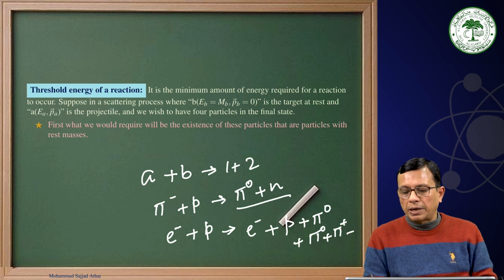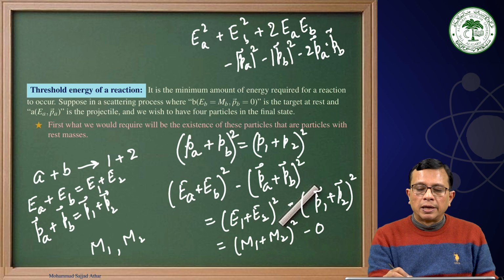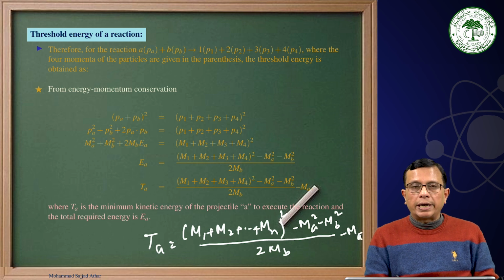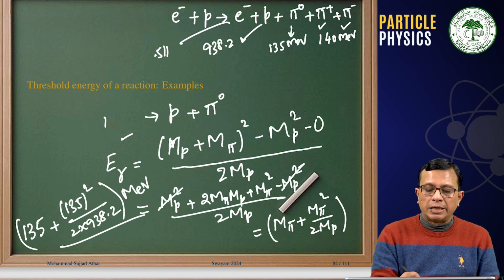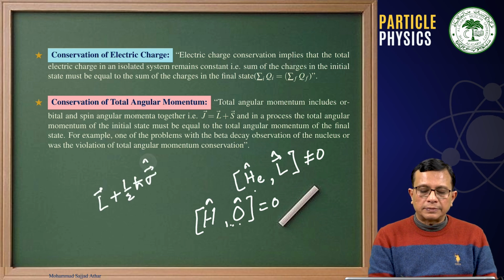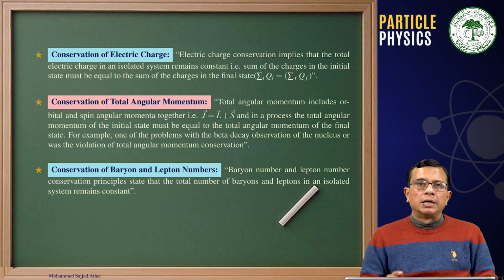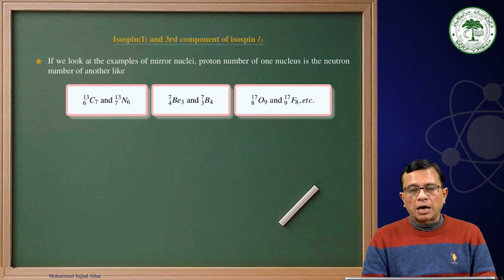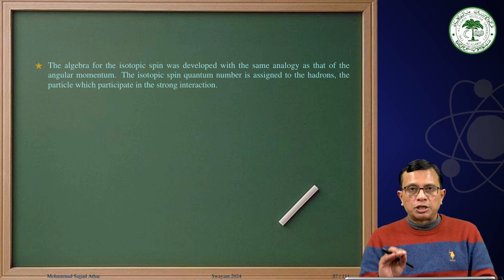Conservation Laws II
Threshold energy, exact conservation laws, approximate conservation laws